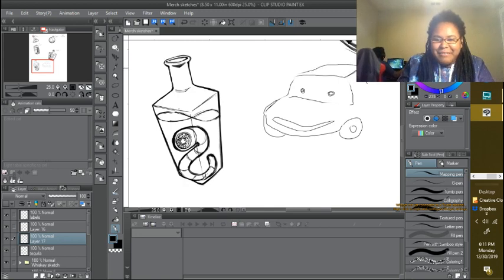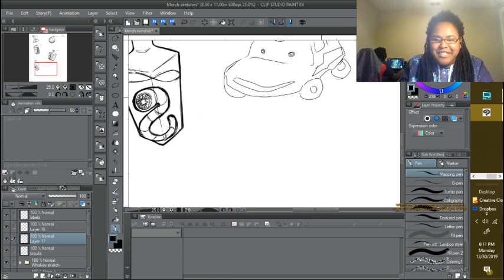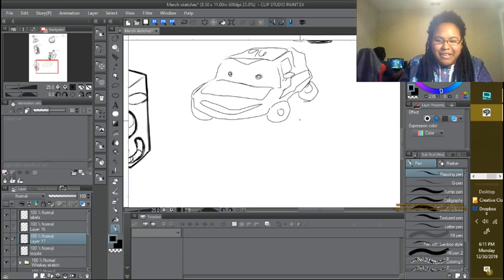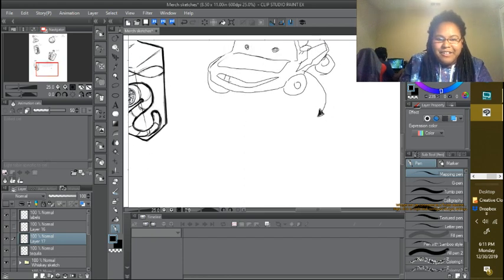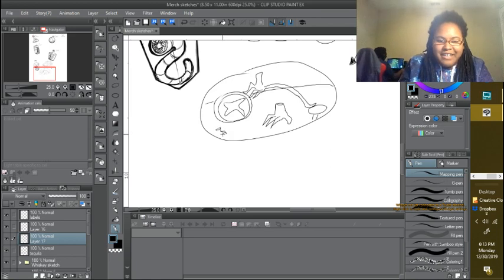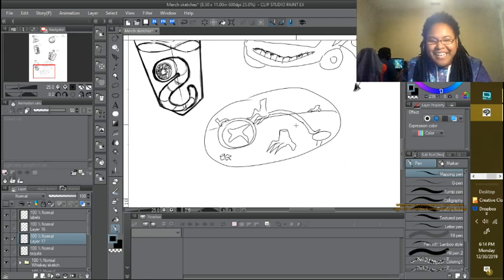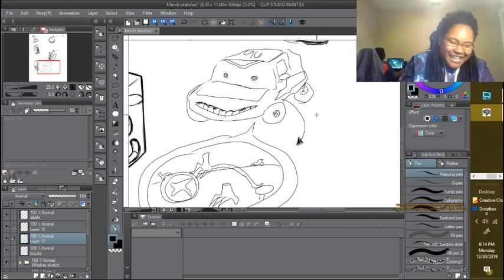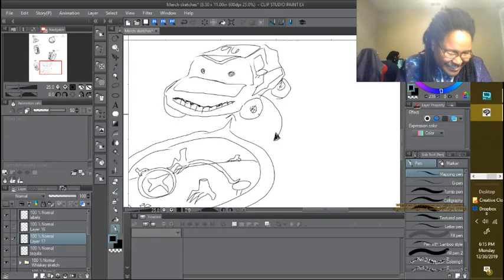Lightning McQueen: Anatomy Lesson #1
Super accurate cartoon theory with EVIDENCE about how the cars in the Cars-verse operate!